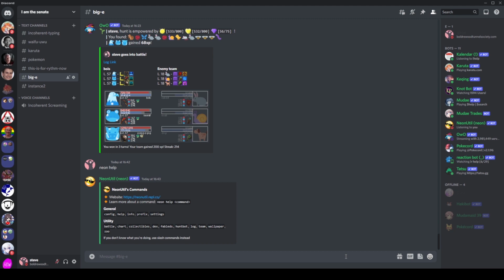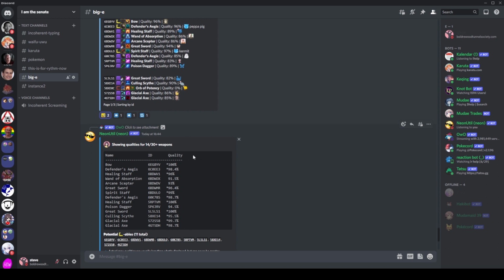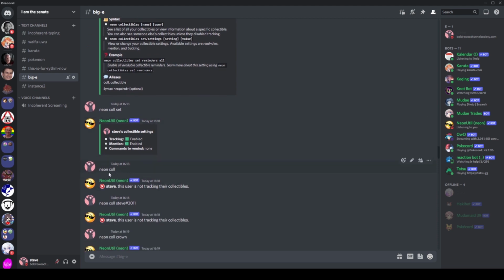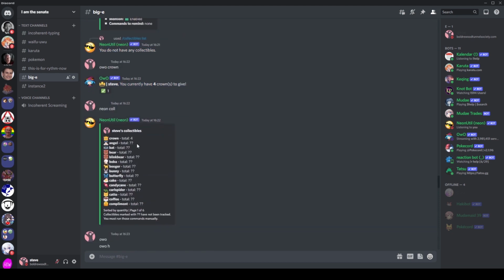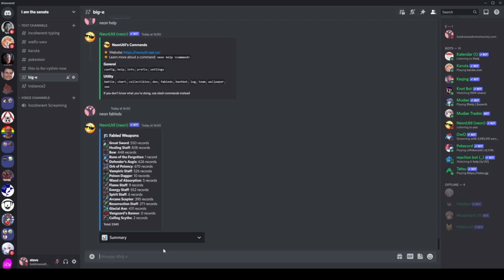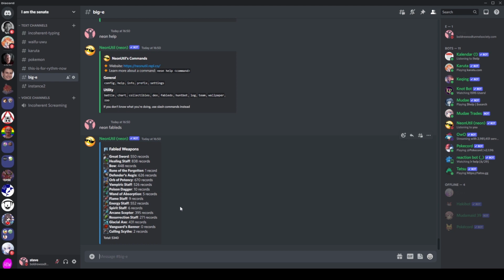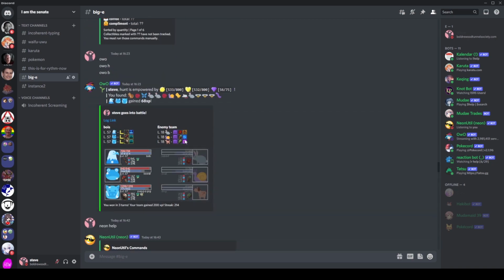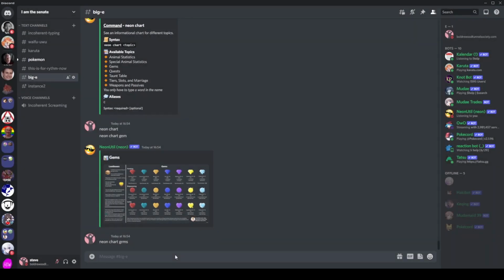NeonUtil, OwO Helper Bot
Another OwO bot helper, there will be a few of these vids coming up as I go through a couple newer helper bots which (so far) do significantly different things than reaction bot.
The advantage of there being little incentive for helper bots to do well in terms of users, is that they have no reason to step on each others toes. If only karuta helper bots were like that xd

If you want to invite the bot, here is a link to it: